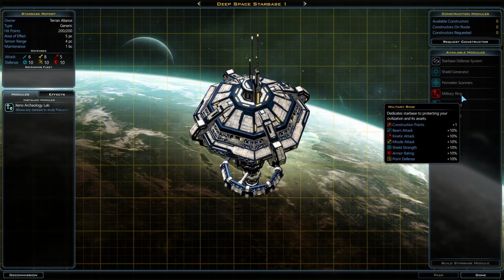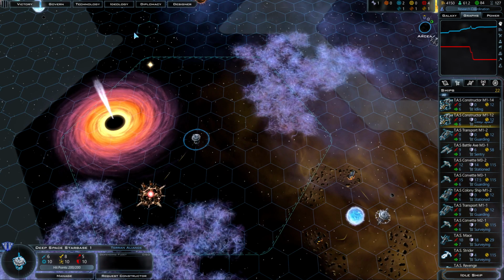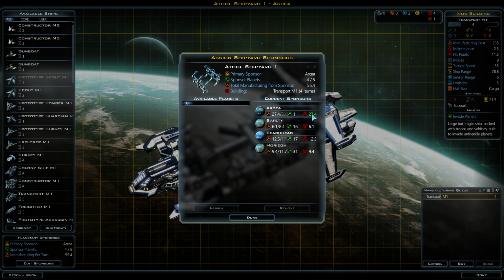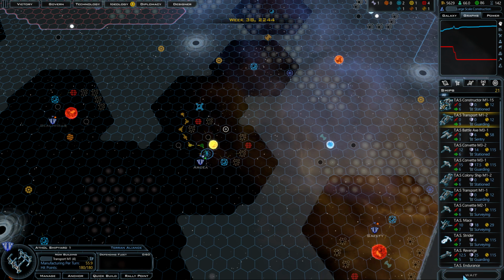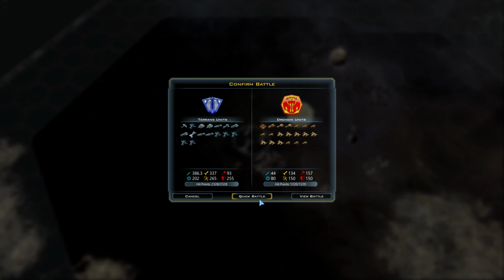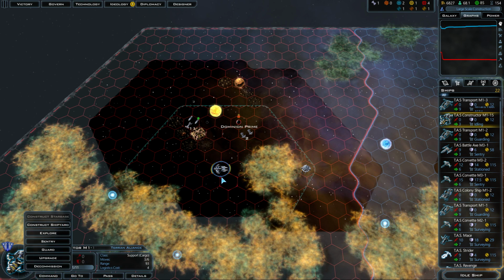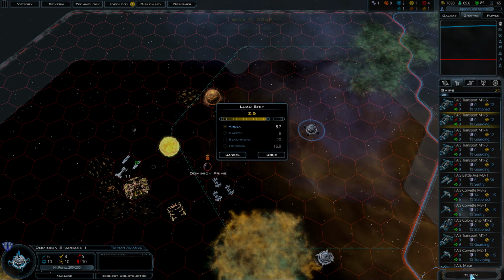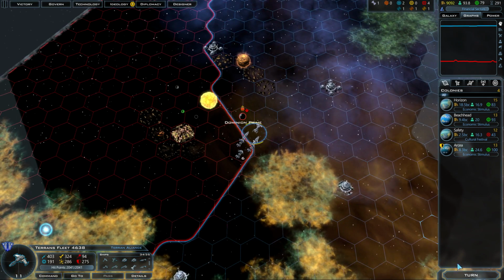Galactic Civilizations III - 5 advanced tips for new players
After the first 5 basic tips, it's time for some more advanced tips to get you started conquering the universe!
1) Multifunctional starbases (0:45)
2) Mobile shipyards (5:07)
3) Quick battle vs View Battle (8:08)
4) Influence (9:29)
5) Ship building choices (14:44)